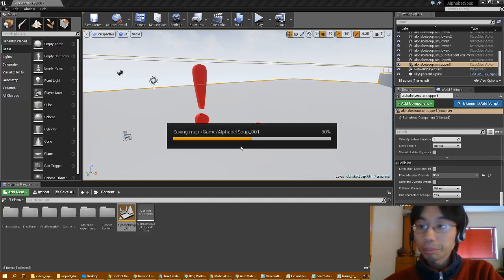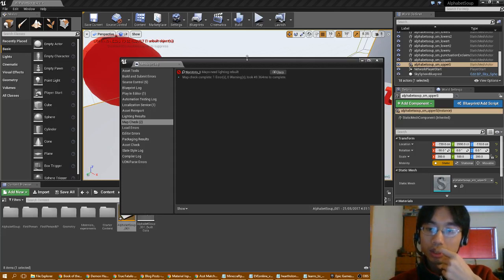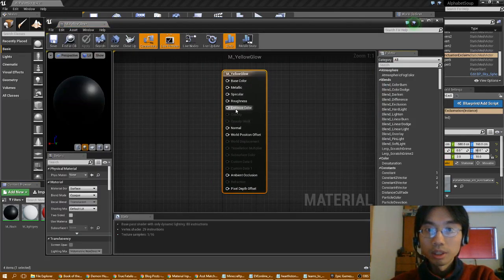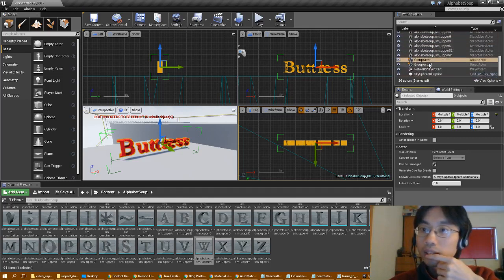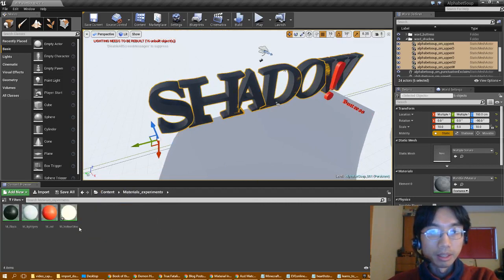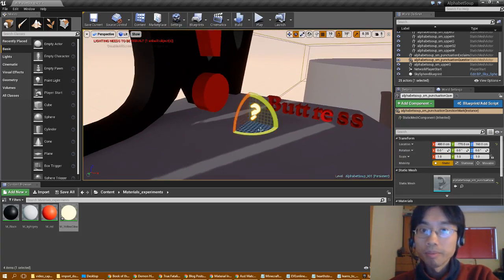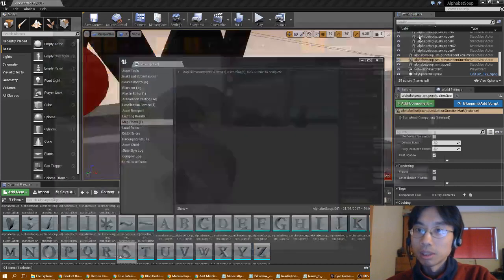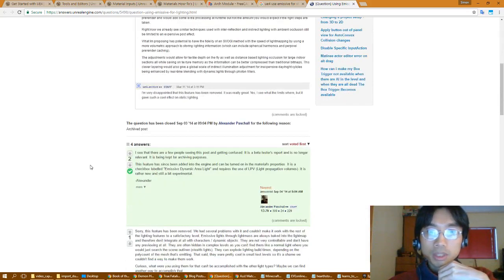SCKChui Learns to Make Games #46: Glowing Objects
I like the idea of emissive surfaces.